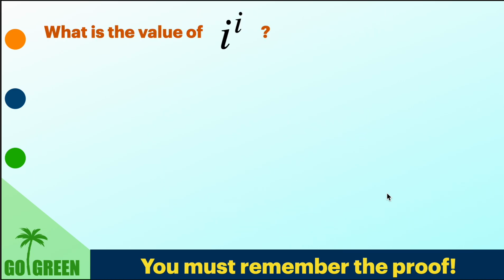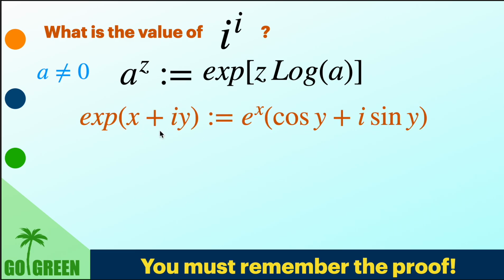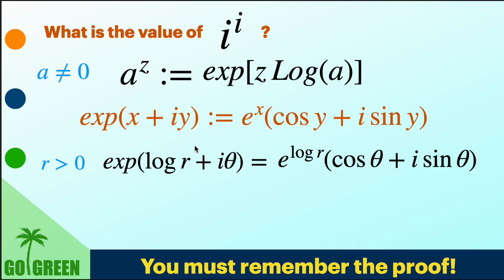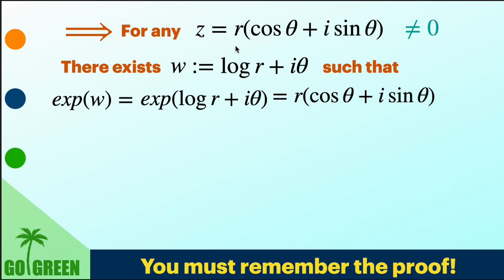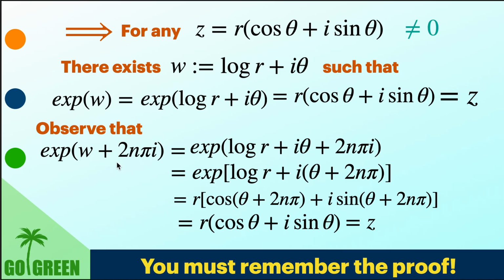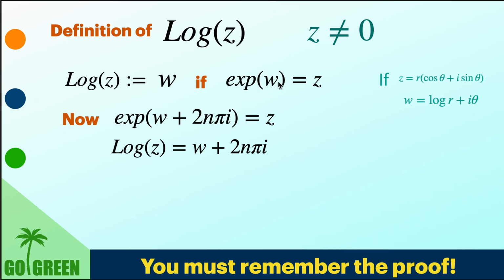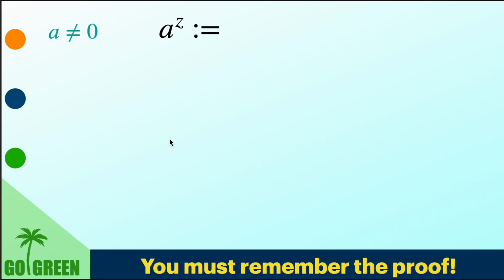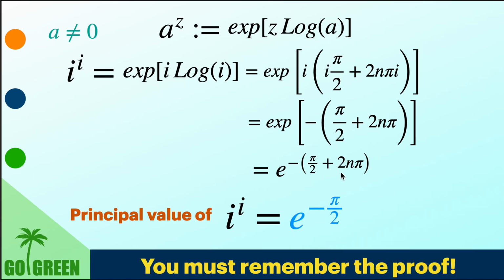i^i is real || Tricky Complex number question || CUET/IIT-JAM/CSIR-NET/GATE/NBHM/TIFR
▶️▶️ In this video, we discuss why the famous complex number i^i is real. this is a very popular interview question in mathematics and one should always remember a proof of this fact. This video is worth watching.

🏆🎖️ Our content caters to individuals preparing for various competitive examinations and entrance tests, including SAT exam, Math Olympiads, CUET, IIT-JAM, CSIR-NET, GATE, JEST, NBHM, ISI, TIFR, as well as State PSC and Assistant Professorship exams. We also offer valuable resources for those undergoing PhD and Assistant Professorship interviews.

tricky maths questions for competitive exams || math preparation for competitive exams